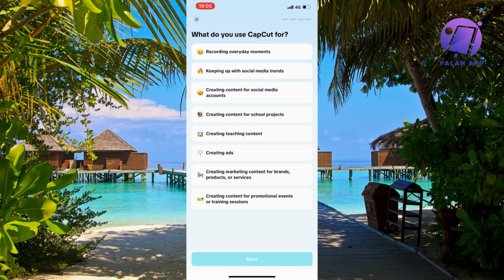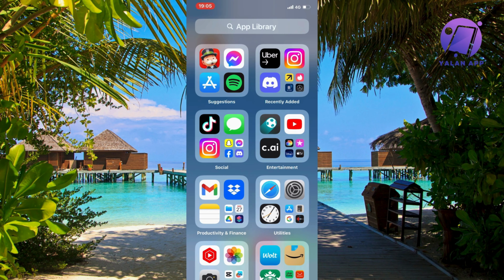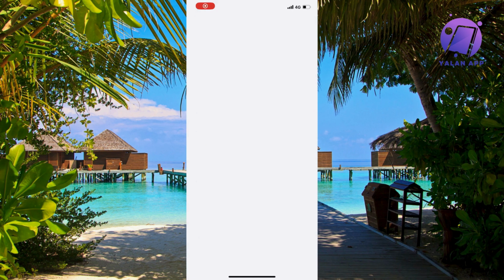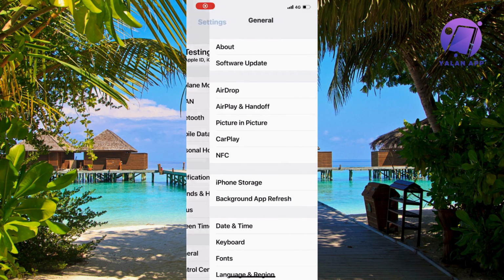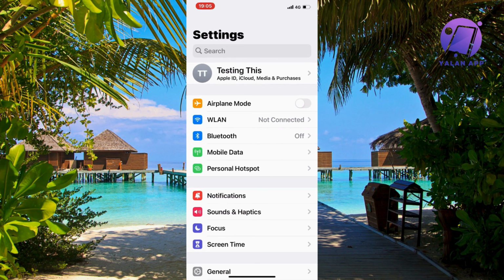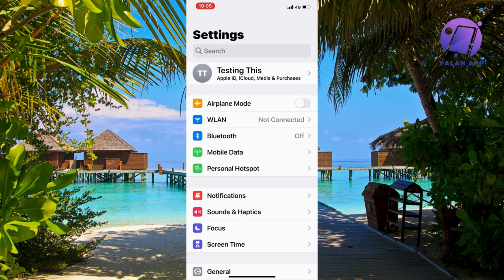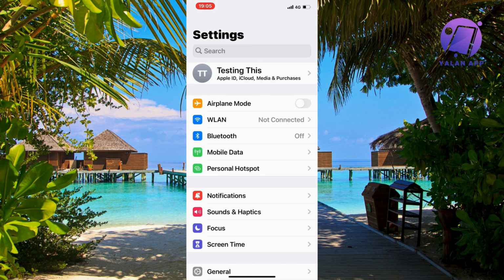How To Fix No Internet Connection On CapCut (2025)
If you want to be able to fix no internet connection on CapCut, then this video will be perfect for you!